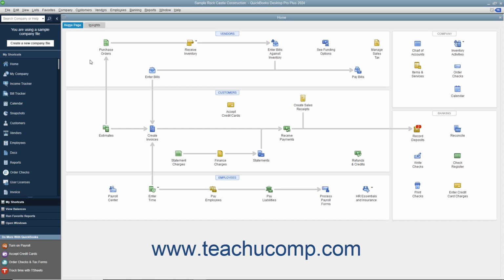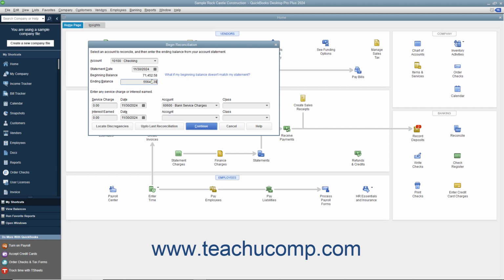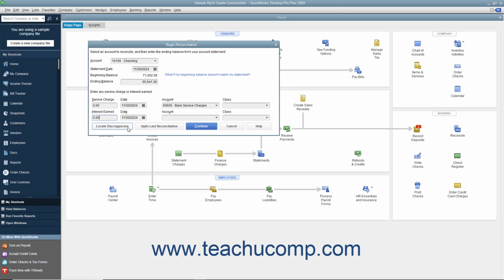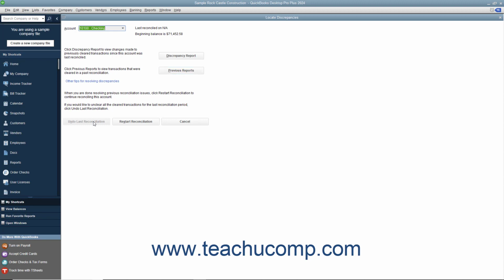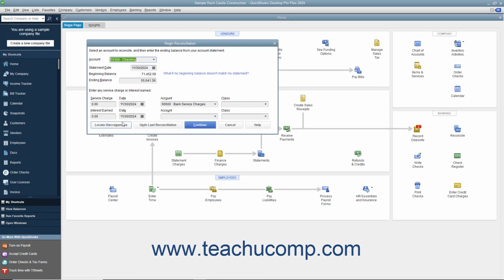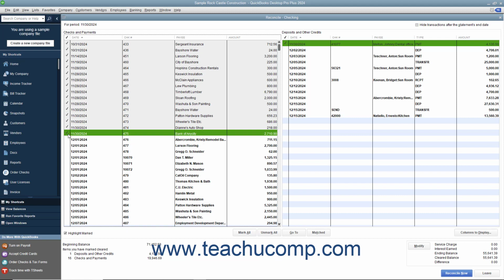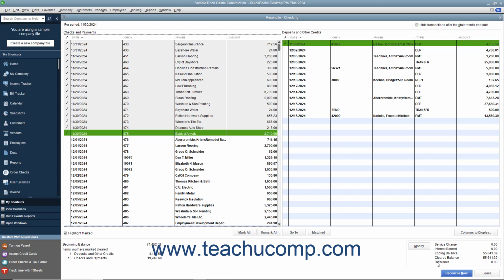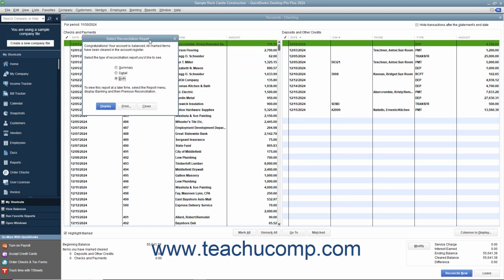How to Reconcile Accounts in Intuit QuickBooks Desktop Pro 2024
This video shows you how to reconcile accounts in QuickBooks 2024. This video is from our complete QuickBooks Desktop training, _Mastering QuickBooks Made Easy_ ™. *To get the full QuickBooks Desktop training, please visit:*